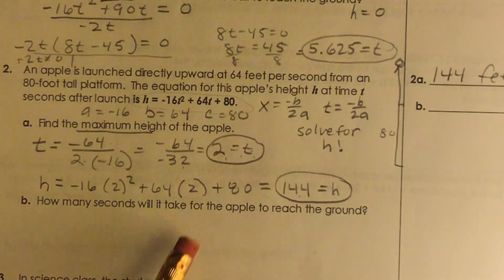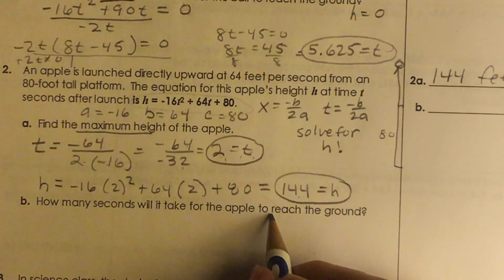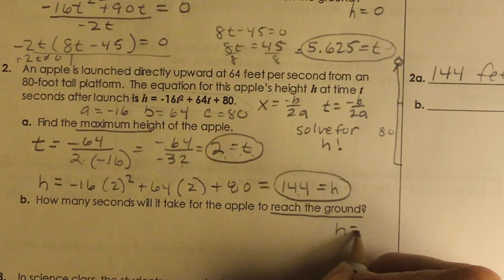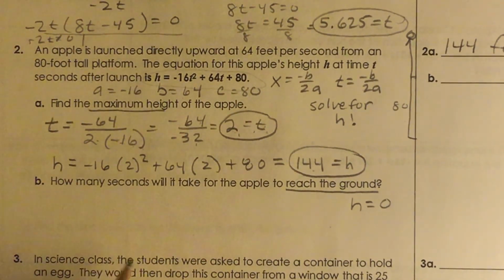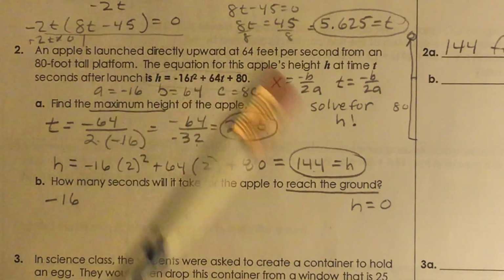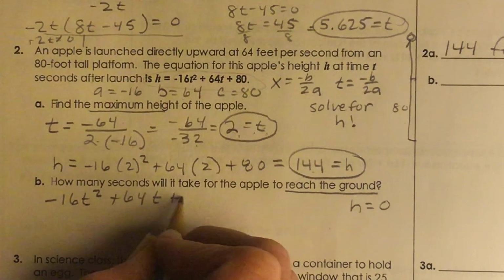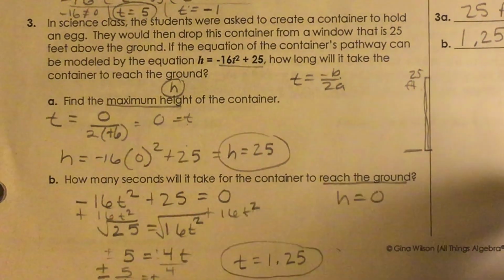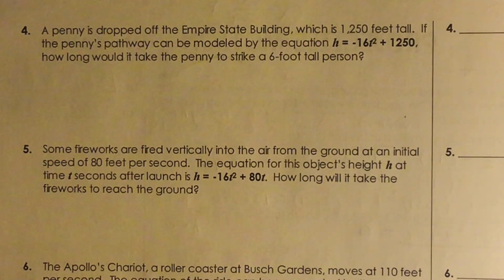Alg 1B: Lesson 14 projectile motion